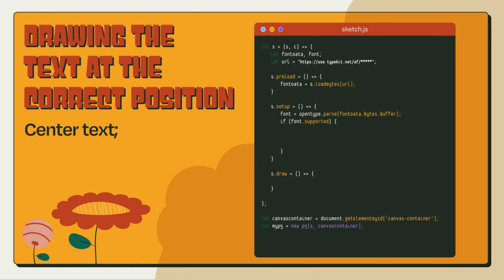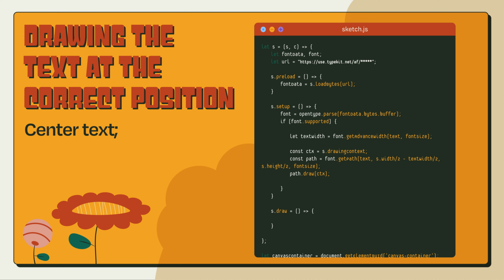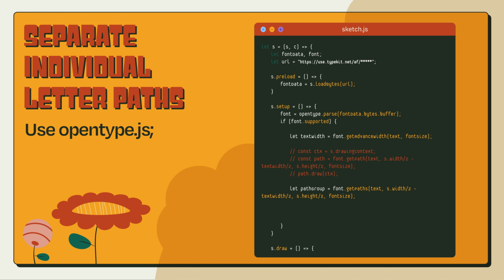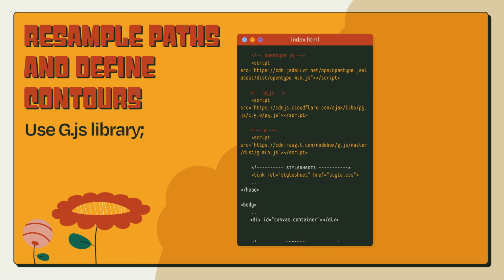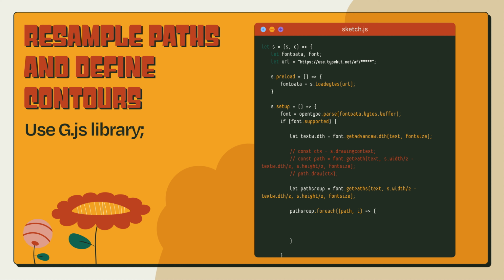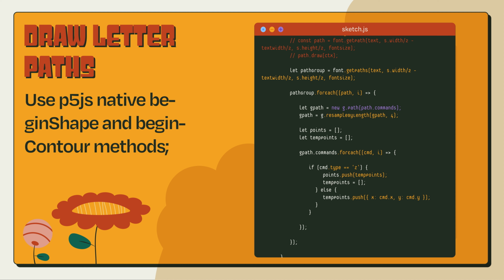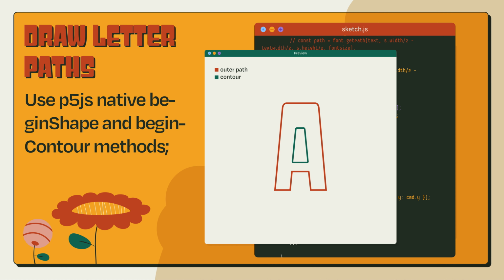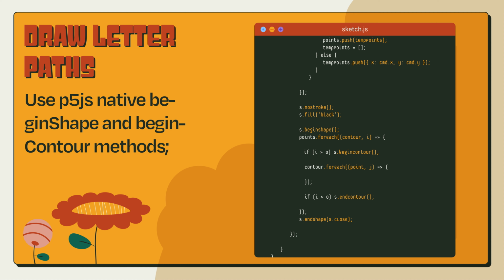Fluff, A p5js Tutorial | Part 2: Initializing and Drawing Paths | Generative Art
Continuing from the last video, in this tutorial, the paths are taking shape, and you'll be able to see results.

Links:
Part 1: Setting Up and Loading Fonts

My website has links to generative art courses, tutorials, and some other resources that will help you on your learning journey.

Socials:
Generative Art:

(Skillshare only offers an annual subscription, but you still get a month free with my link)